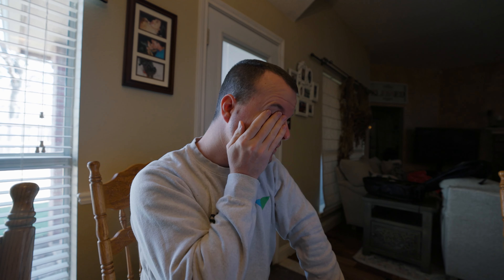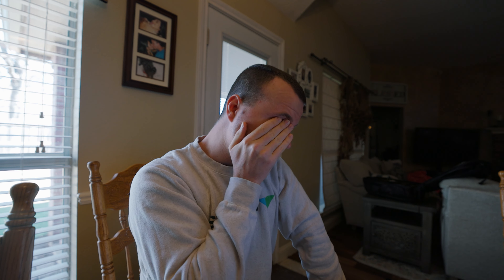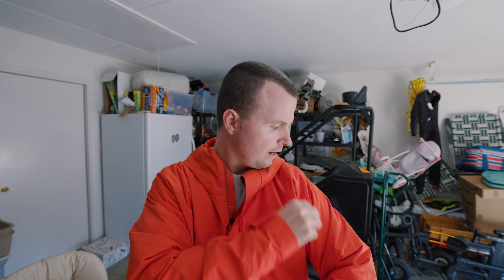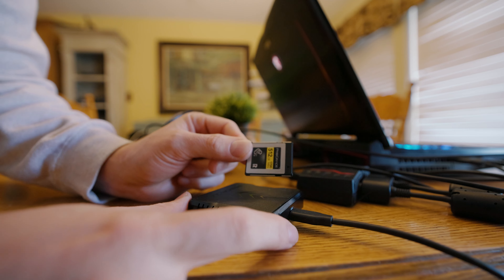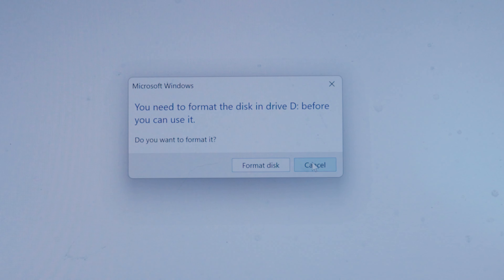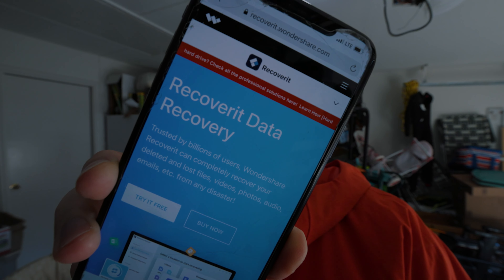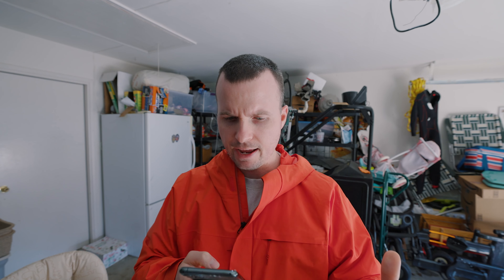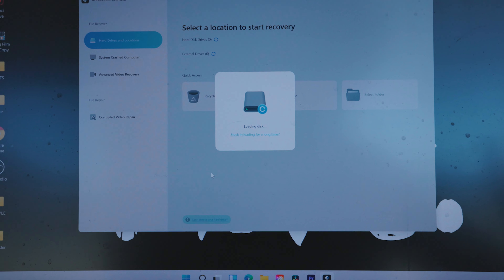How To Recover Files From a SD or CF Express Card (2022)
VISIT US
Opa! Greek Taverna
3801 Lakeview PKWY #600

Onassis Greek Taphouse + Kitchen
760 W. Ralph Hall PKWY STE 120
Rockwall, Texas 75032